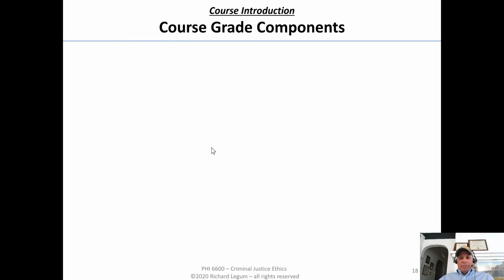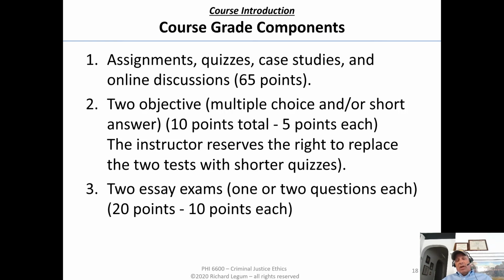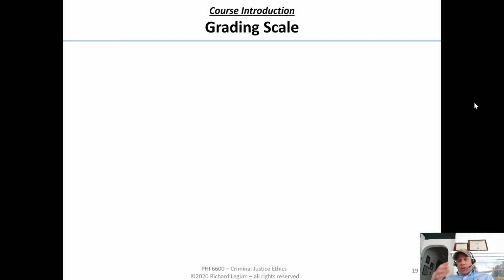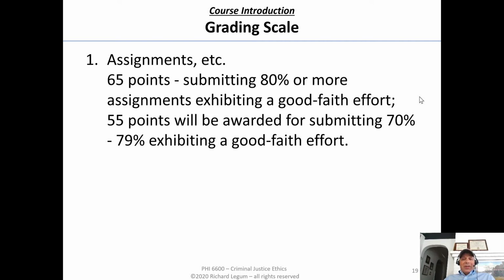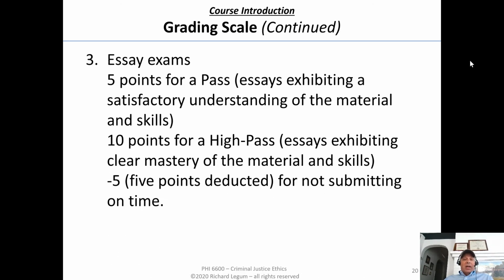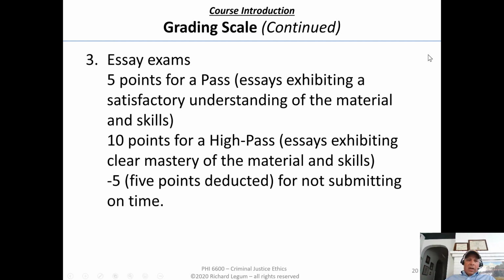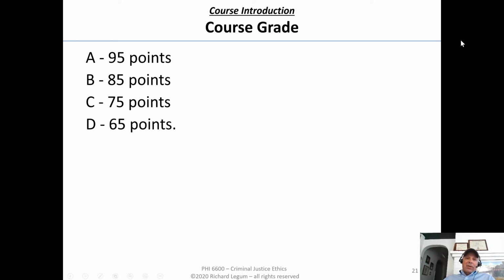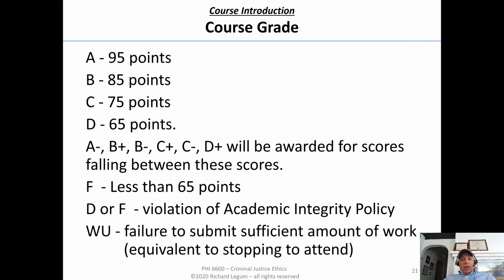1 042 Syllabus Part II Grading